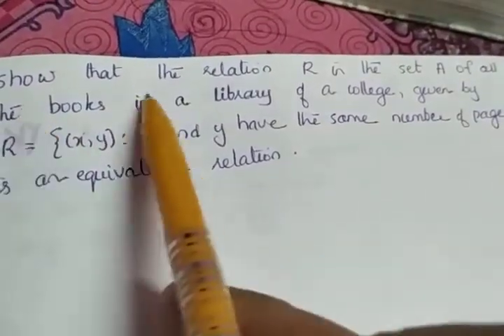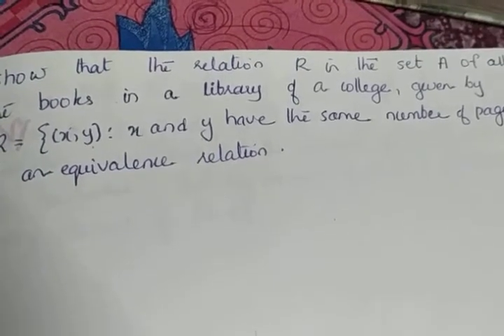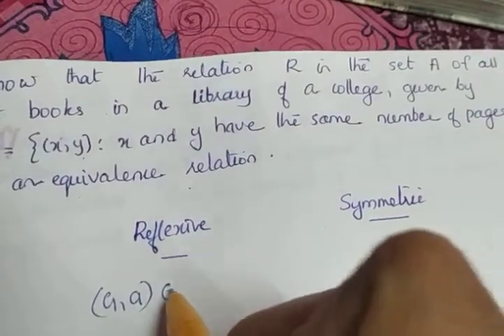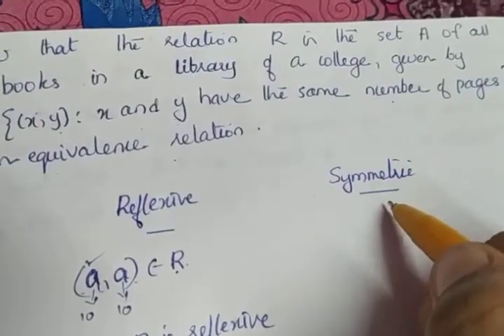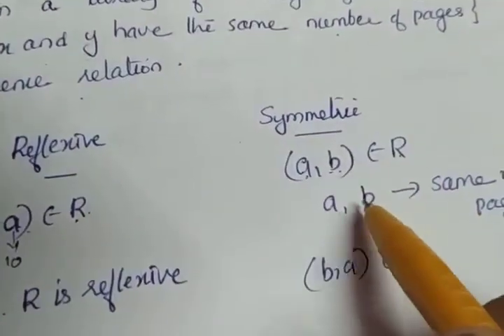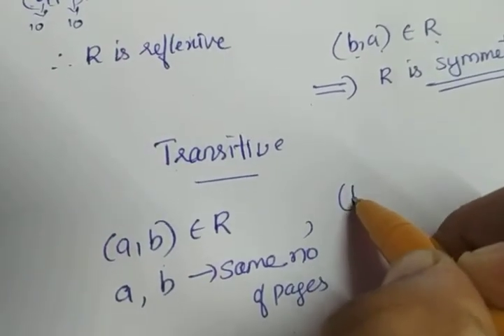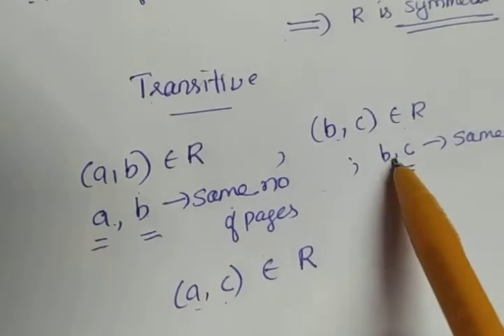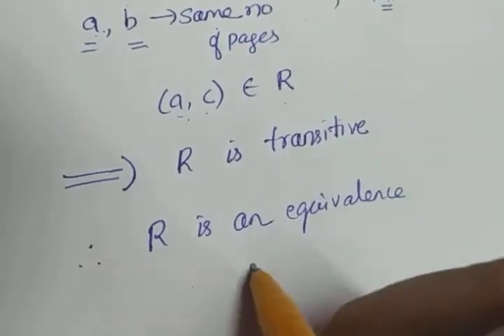XII Maths Relations and Functions (part 11)